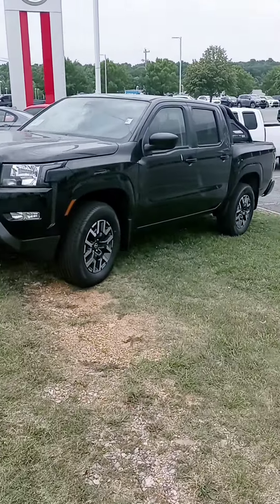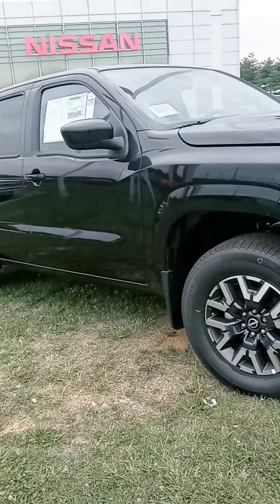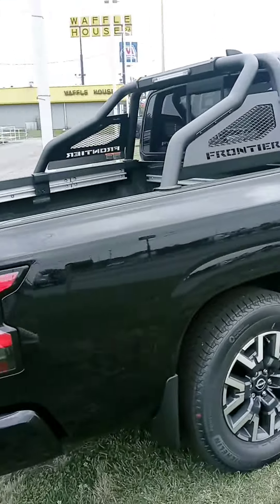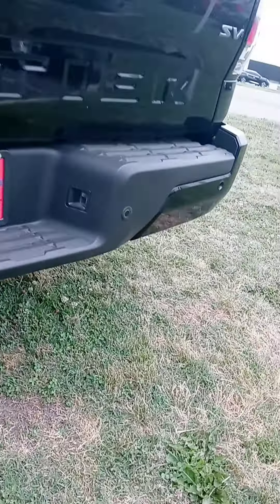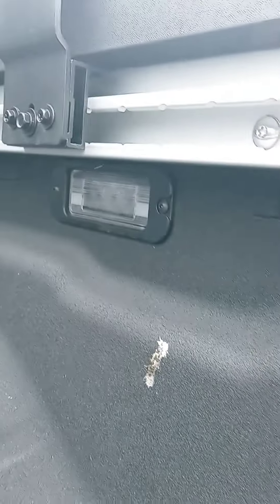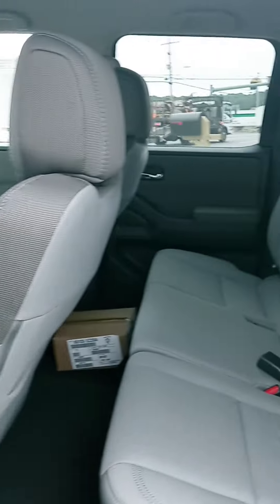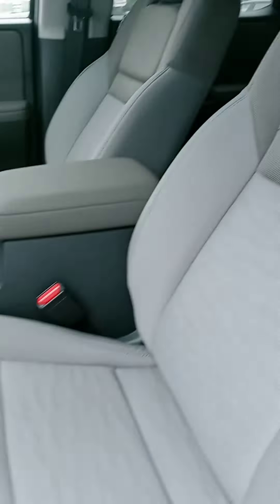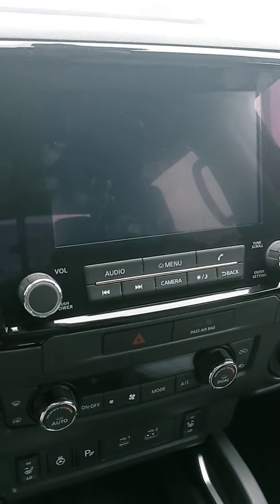Brad, here's your new Frontier at Victory Nissan!